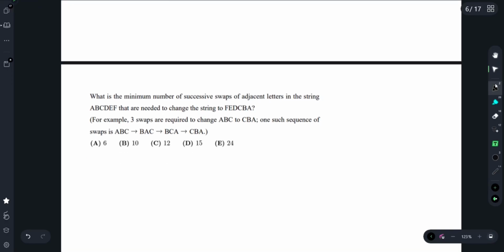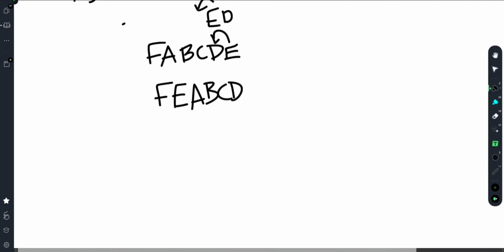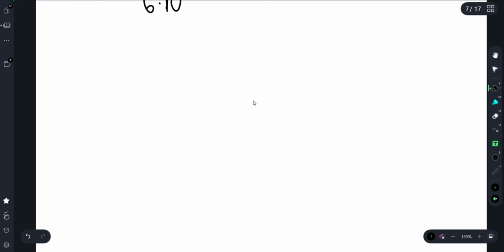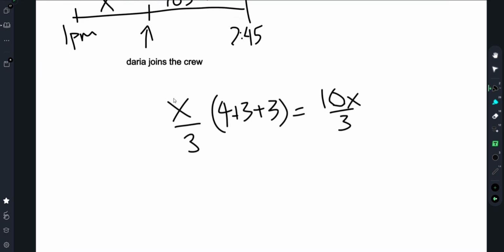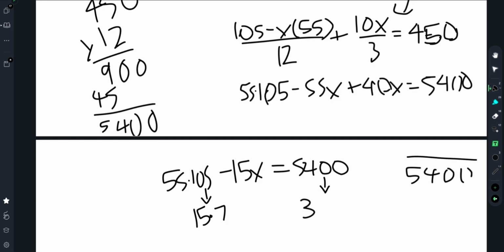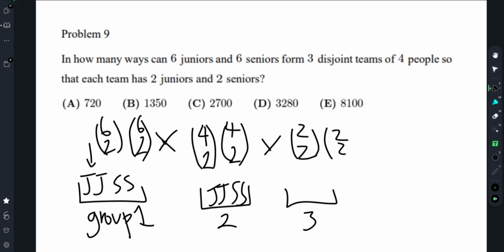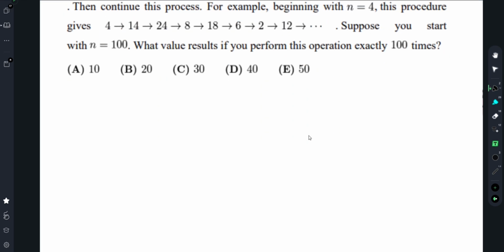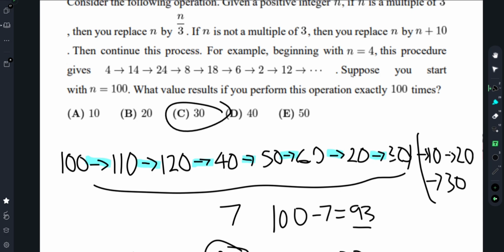2024 AMC10A Problems 6 thru 10 (Speed Solve 🚀)